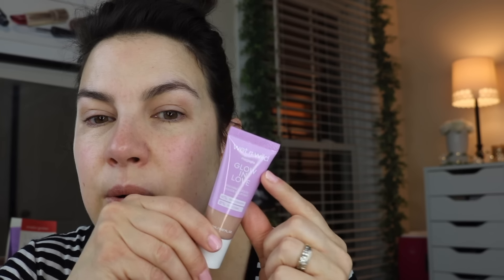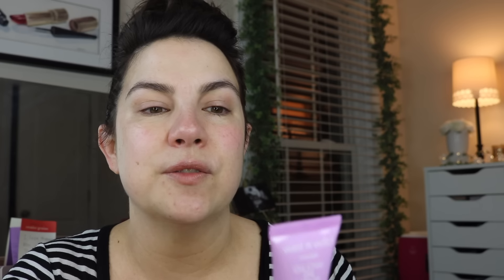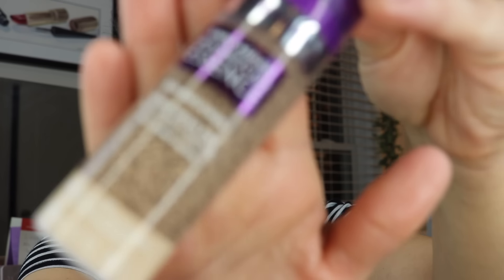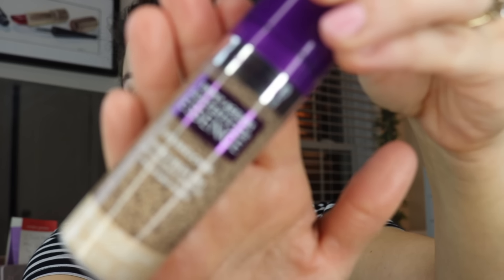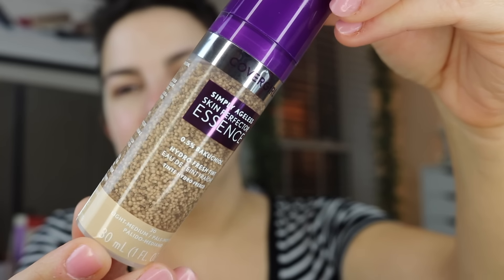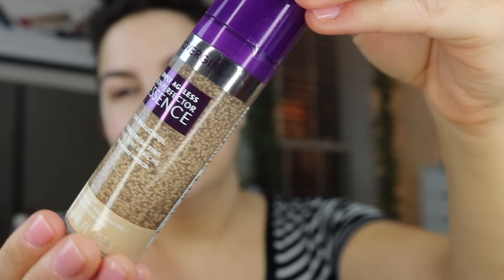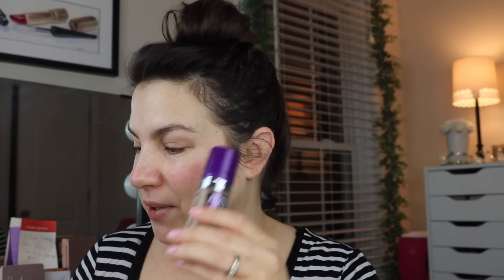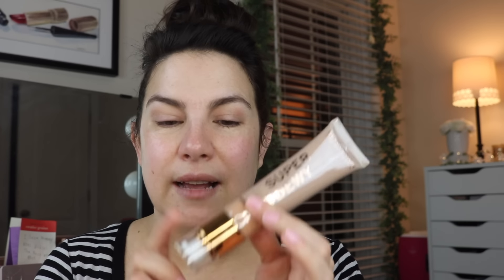TARGET Beauty Haul & Try-On… Re-stocks + Total Unknowns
Some drugstore newness and a few re-stocks thrown in. This was fun! NEW: Danessa Myricks Groundwork- Blooming Romance look

Profound Thought:
"Our greatest glory is not in never falling, but in rising every time we fall."
-Confucius

Random Thought:
Just a little heads up- if you enjoy dupes (the kind a person dug deep in their collection for ;) ...then keep an eye out for Saturday's video!